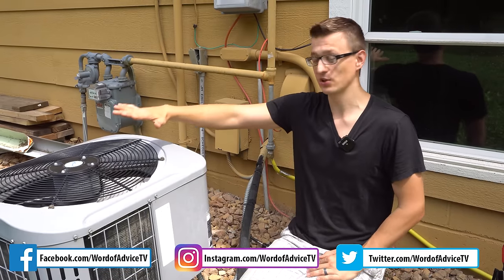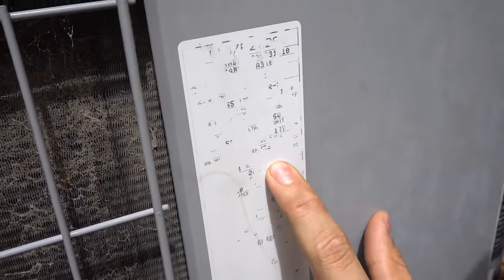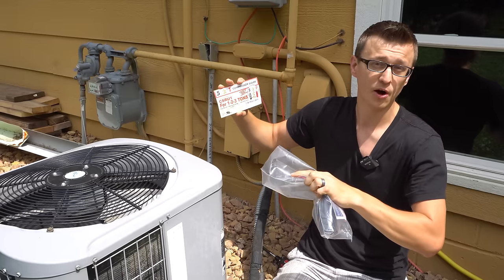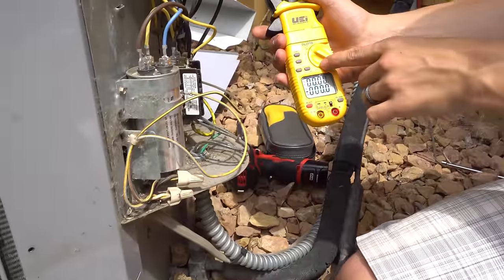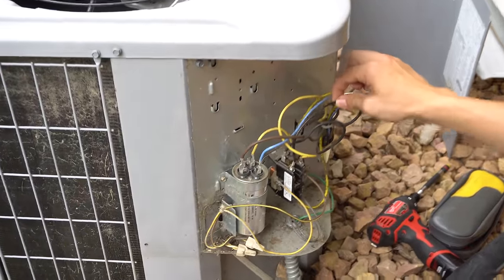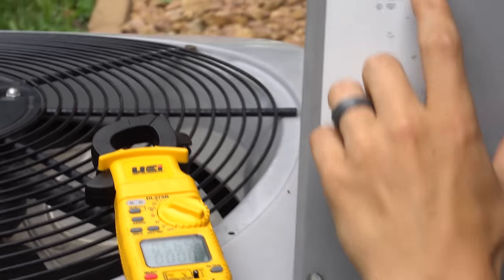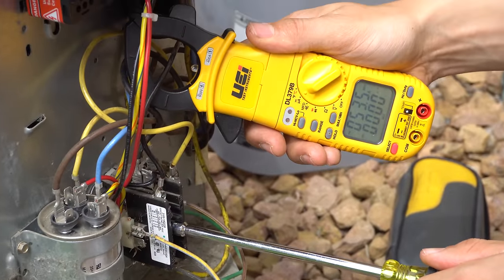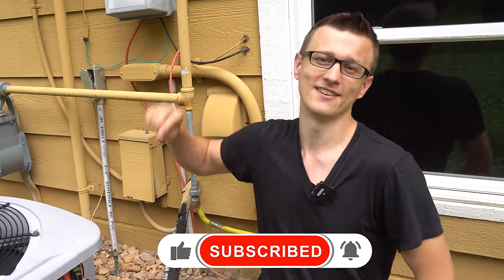HVAC AC Compressor Locked Up ( LRA )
HVAC AC compressor locked up. This video is about how to check locked rotor amps ( LRA ) on a HVAC AC compressor. If the air conditioner is trying to start but is failing to do so, it's possible that the compressor is drawing locked rotor amps and is seized up. In this video I explain what LRA is, how to measure it, and what can be done to fix a seized up compressor.
➡️ Various Hard Start Kit Options and Sizes:

SPP6 Hard Start Kit:
Supco with Electronic Potential Relay:
Supco with Mechanical Potential Relay:
5-2-1 Compressor Saver (1-3 ton units):
5-2-1 Compressor Saver (3.5-5 ton units):
Rectorseal Kickstart (1-3 ton units):
Rectorseal Kickstart (3.5-5 ton units):
For More Repair Videos:
🛒 Parts mentioned in my AC videos:

1 Pole 30 Amp Contactor
2 Pole 30 Amp Contactor
30+5 MFD Capacitor
35+5 MFD Capacitor
40+5 MFD Capacitor
45+5 MFD Capacitor
50+5 MFD Capacitor
3 Amp Fuses
1/4 HP Blower Motor
1/3 HP Blower Motor
1/2 HP Blower Motor
3/4 HP Blower Motor
FM55 Blower Motor Bracket
5 MFD Capacitor
10 MFD Capacitor
15 MFD Capacitor
30 Amp Disconnect Fuses
25 Amp Disconnect Fuses
20 Amp Disconnect Fuses
🛠️ For those who are interested, tools that I have/use in my videos:

Malco Flip Bit 1/4" to 5/16"
The Best Flashlight
UEI Multi Meter
The Best Drill
Magnetic Drill Bit Set
Motor Hub Puller
Amprobe Psychrometer
UEI Dual Manometer
Multi Tool Wire Stripper
Magnetic Nut Drivers
Knipex Cobra Pliers
2 Piece Crescent Wrench Set
14 Inch Pipe Wrench
Magnetic Tray
Screw Drivers
Stubby Magnetic Nut Drivers
Fuse Puller
Flexible Drill Bit Holder
Long Drill Bit Extension
Angled Drill Bit Holder
Drill Bit Extensions
UEI Temp Probe
Zoom Spout Oiler
Hex Key Set
DeWalt Drill Set
Wire Connectors Set
Wire Nut Set
Voltage Pen
Pocket Extendable Mirror
Magnetic Jumpers
Mini Alligator Jumpers
ECM Service Tool
Klein Step Drill Bit #15
Color Coded Snippers 3pc